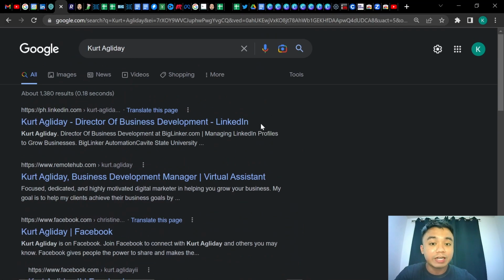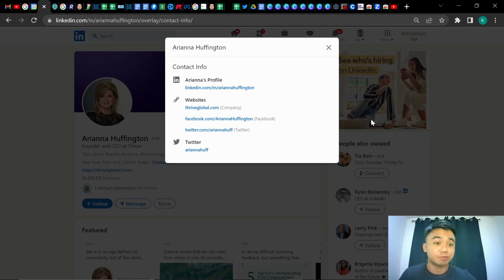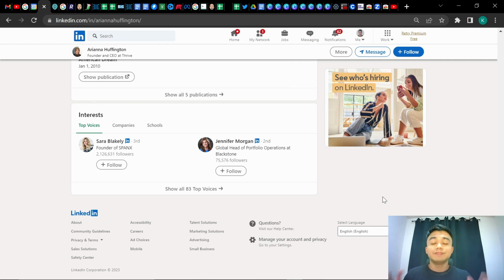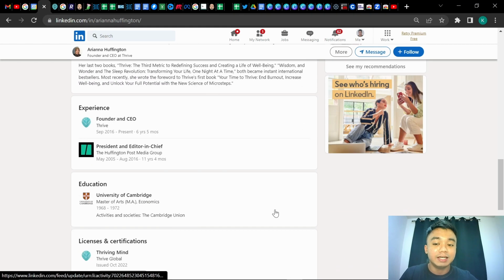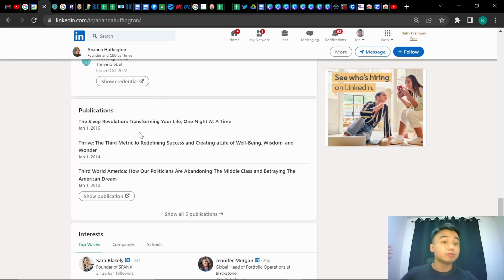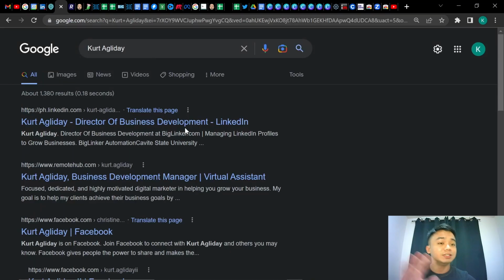LINKEDIN PROFILE OPTIMIZATION FORMULA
In this video, I will teach you a simple yet very effective formula that CEOs, Digital Marketers, and everyone with massive followers on LinkedIn use for their LinkedIn Profile Optimization.

 You don't need a LinkedIn Premium or Sales Navigator to be successful on LinkedIn. All you need is to learn these LinkedIn Profile Optimization Basics:

1. Choose a strong profile picture.
2. Utilize background photo.
3. Take advantage of the headline section.
4. Use the about section the right way.
5. Feature your best activities.
6. Get recommendations from previous clients.

ABOUT BIGLINKER
BigLinker is a LinkedIn automation platform owned by ZiffDavis.com. BigLinker helps you get more leads, meetings, and sales on LinkedIn by connecting you with the right people, growing your connections, and following up with potential clients. BigLinker has a team of experts and professionals dedicated to your success.